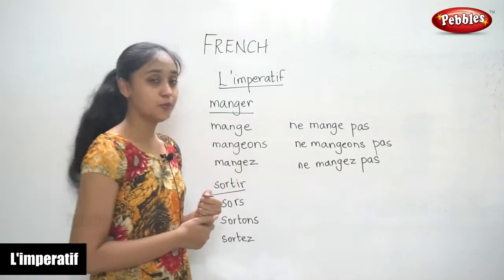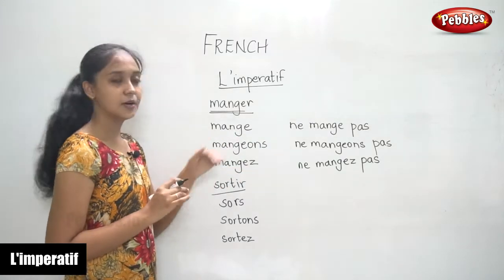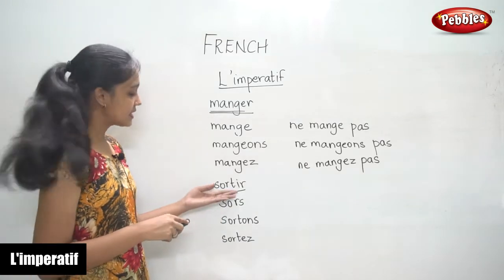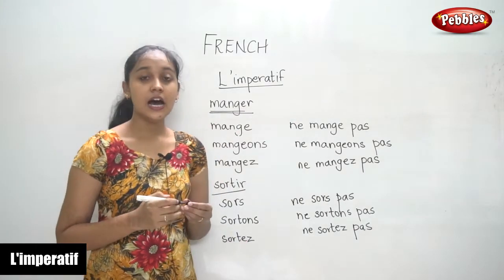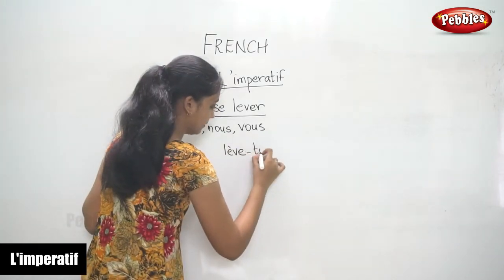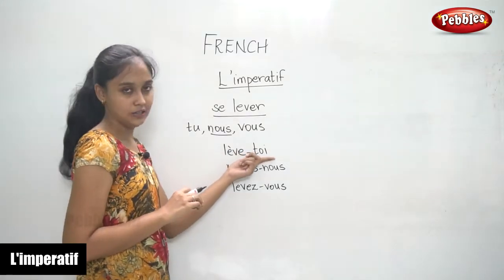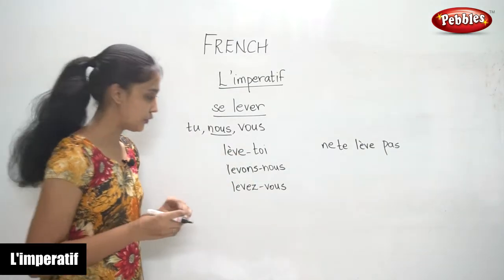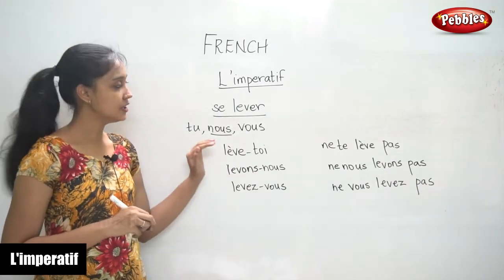L'imperatif | B.Sc French Class Part - 62 | Learn French Through English | College level